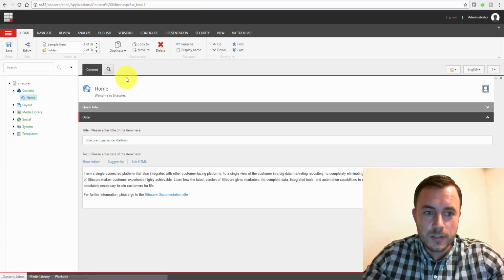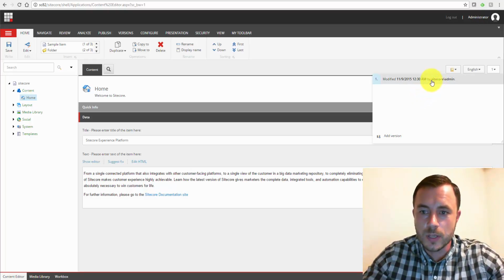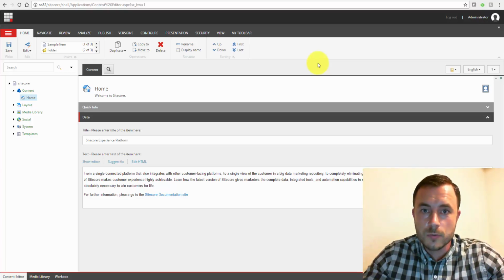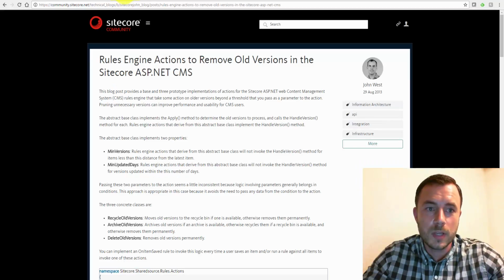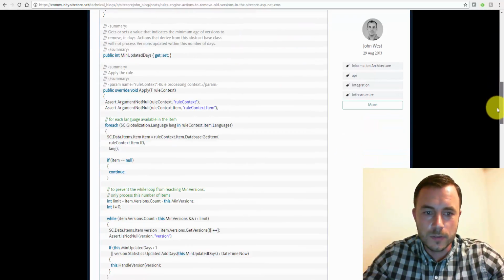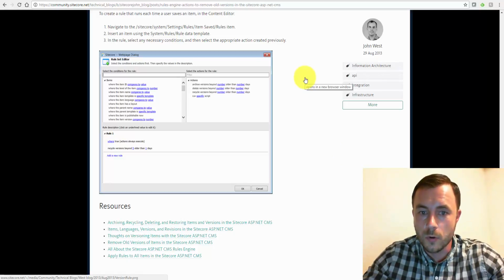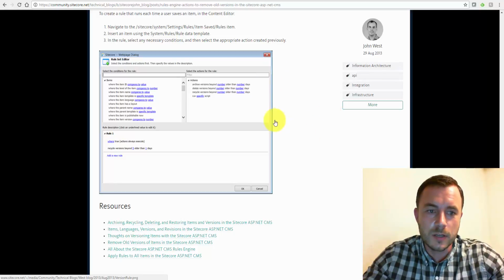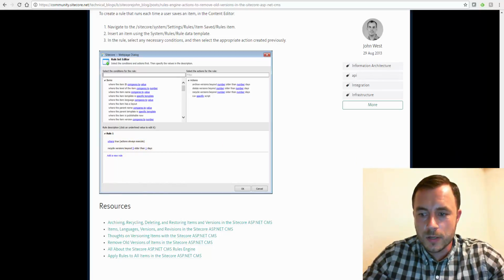Friday Sitecore Best Practice: Limit the Number of Item Versions to 10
Item version limiting isn't usually brought up often in Sitecore conversations, simply because there is no trick to them, unless, they get out of hand. Sitecore Content Editor's performance can be negatively affected by items having more than ten versions. Watch this episode to find out how to avoid the risk of going over that limit altogether.